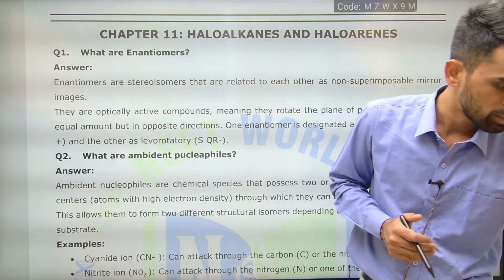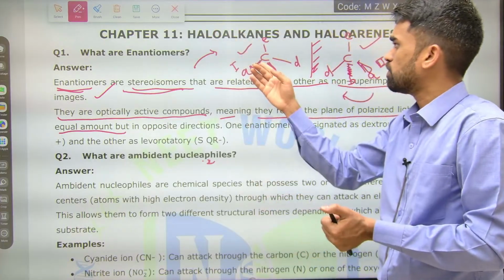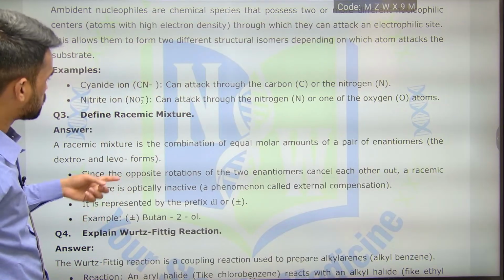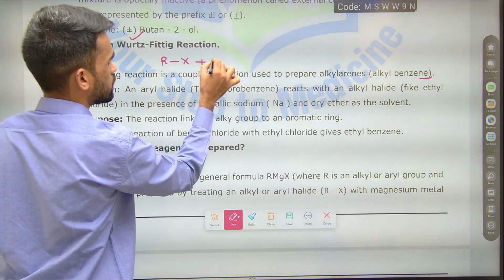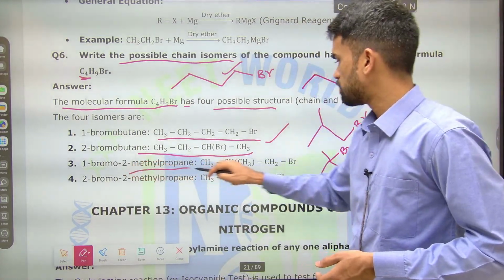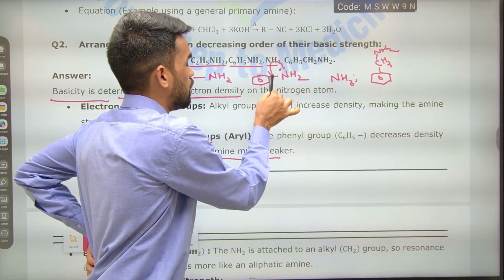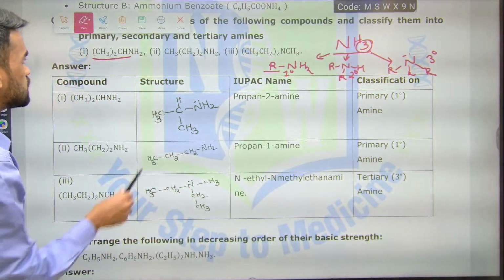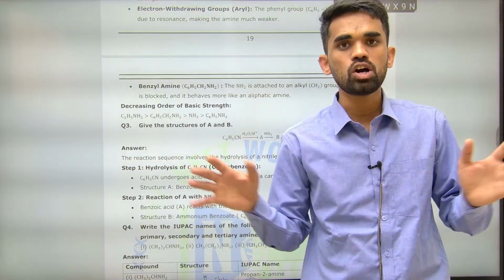2M Important Questions on Haloalkanes & Haloarenes | IPE Chemistry 2nd Year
Welcome to AP/TG IPE 2nd Year Chemistry VSAQ (2M) Special Class 📚🔥

In today’s session, we focus on the most important Very Short Answer Questions (2 Marks) from:

✅ Topics Covered:

• Organic Compounds Containing Nitrogen
• Important reactions & concepts
• Board exam repeated VSAQs
• Sure-shot 2M scoring questions

This session is highly useful for students preparing for AP/TG Intermediate Public Examinations and last-minute chemistry revision.

Ajay Sir is known for his clear conceptual teaching, exam-focused approach, and easy explanation of organic chemistry topics. His VSAQ sessions help students confidently attempt board exam questions and score maximum marks.

NEET World – Ignite Your Ambition is a learning platform committed to delivering quality education, structured revision, and exam-oriented preparation for students aiming for academic success.